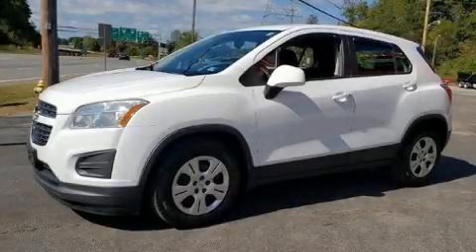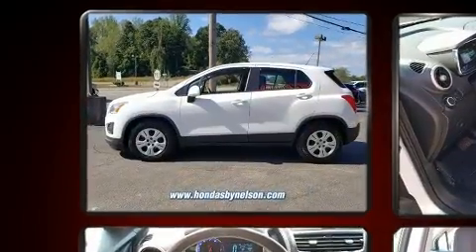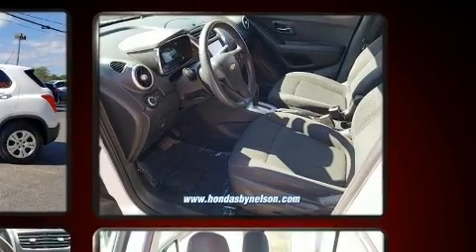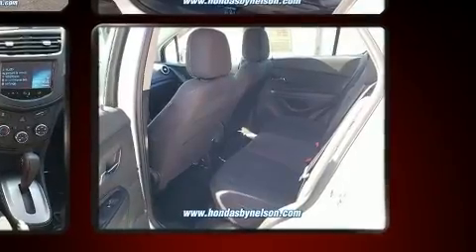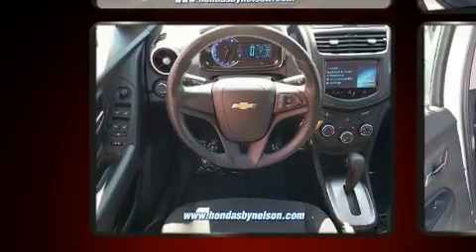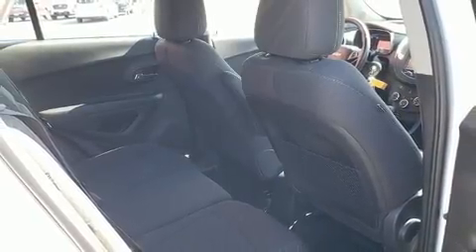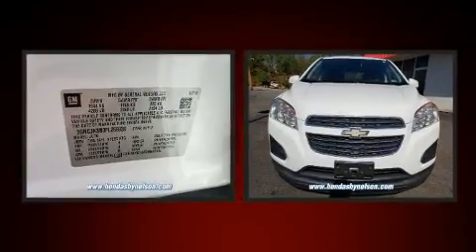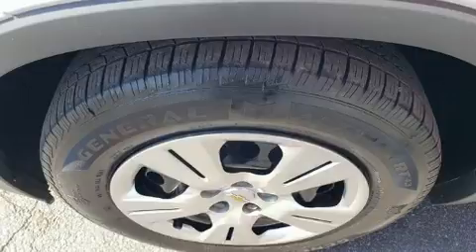2015 Chevrolet Trax LS in Martinsville, VA 24112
Nelson Honda
2500 Greensboro Road
in Martinsville, VA 24112

Sensibility and practicality define the 2015 Chevrolet Trax. With fewer than 45,000 miles on the odometer, this 4 door sport utility vehicle prioritizes comfort, safety and convenience. It features a front-wheel-drive platform, an automatic transmission, and an efficient 4 cylinder engine. The engine breathes better thanks to a turbocharger, improving both performance and economy. Top features include a split folding rear seat, a trip computer, front bucket seats, air conditioning, power door mirrors, power windows, remote keyless entry, and 1-touch window functionality. Audio features include an AM/FM radio, steering wheel mounted audio controls, and 6 speakers, providing excellent sound throughout the cabin. Safety equipment has been integrated throughout, including: dual front impact airbags with occupant sensing airbag, front and rear side impact airbags, traction control, brake assist, a security system, onStar, and ABS brakes. For added security, dynamic Stability Control supplements the drivetrain. We have the vehicle you've been searching for at a price you can afford. Stop by our dealership or give us a call for more information.